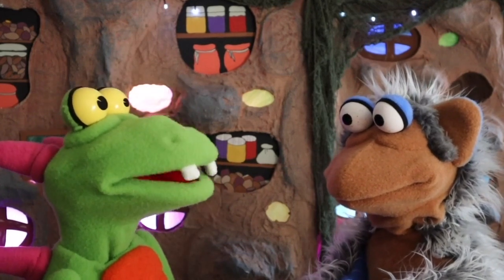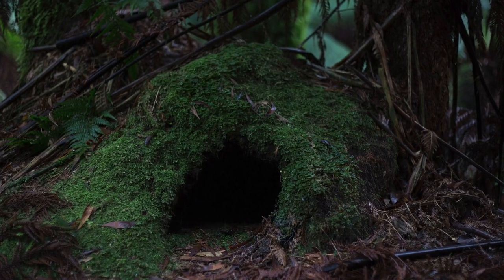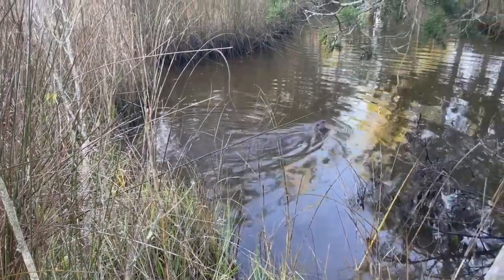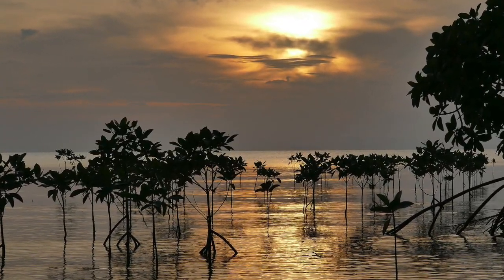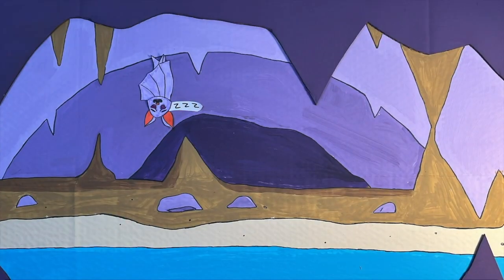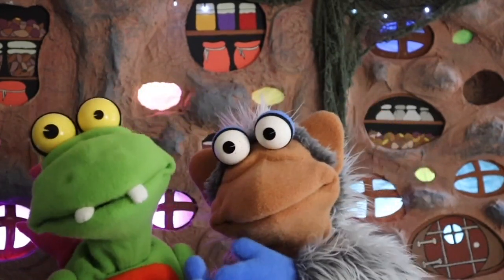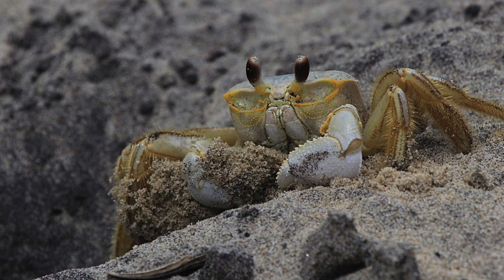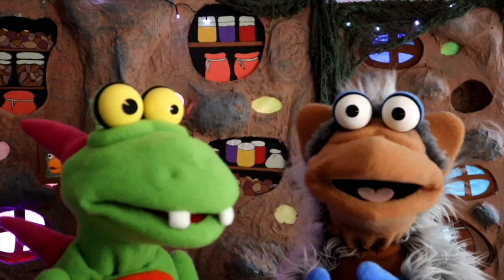Habitats Song- Swamps, forests, and bat Caves! [Over 12 different real animals]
Habitats Song is a wholesome journey into the exciting world of animals in their natural habitat. Take a closer look at bioluminescent bugs and fungi in the bat caves. Explore the brackish waters along America's southern coast line. Learn about the bioregional flora and geology of earth's diverse animal kingdom with a fun mix of fleece and fur combined with first hand footage. Arbor buddies is an educational puppet show about trees and nature. Laugh and learn and sing along with your favorite animal friends. Special thanks to Lexi Florio for the cool swamp videos.